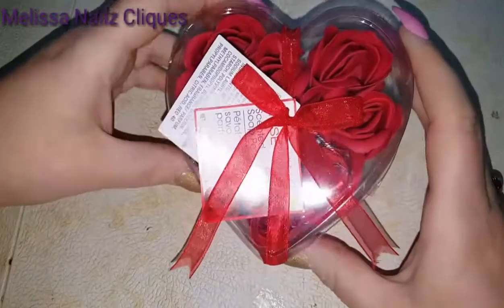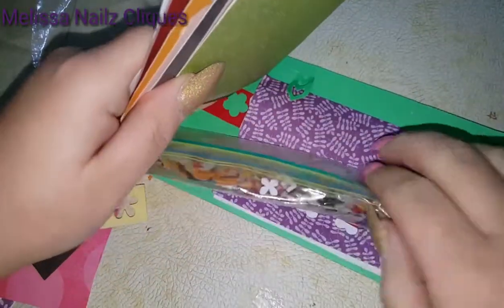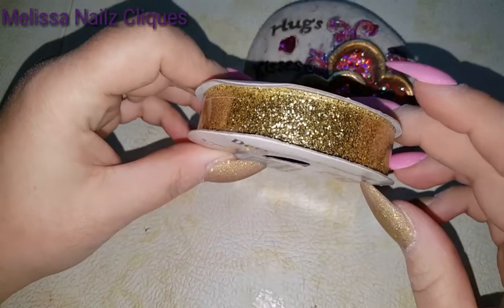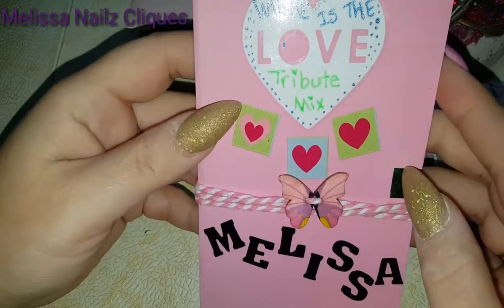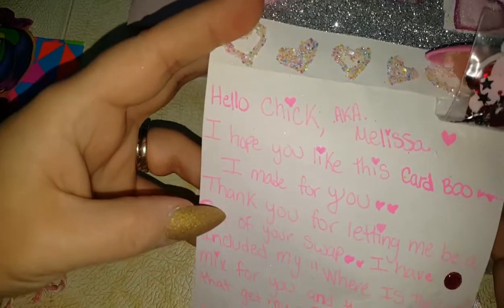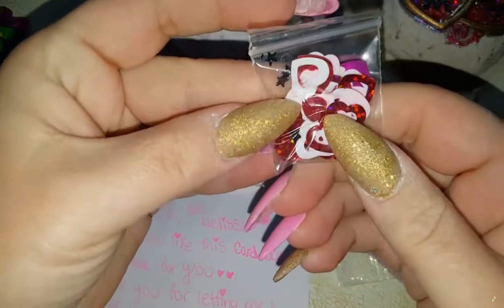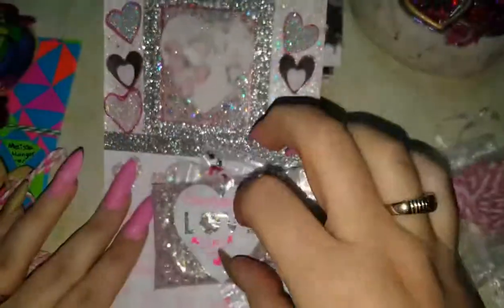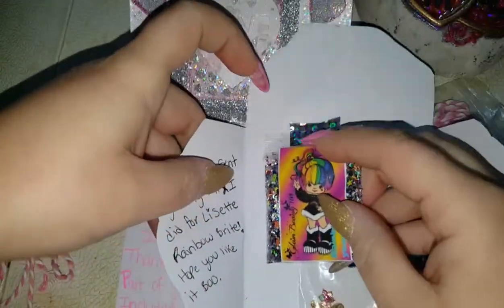Vintage Valentine Group Swap Reveal #14!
OPEN IMPORTANT!
Thank you Ericka,  GlamBeauty 101, for the beautiful mix and extra fun goodies!
●●Update, tomorrow the where is the love mixes are due in. I will be doing a video including all of them as well as choosing one winner to receive all these beautiful mixes!!
●●Swap: they are due today Wednesday..I am still missing 4.
if they are shipped with the date they are due in. I have to get these swapped out this week, I am going on vacation next week. this is upsetting, because I had 2+ people on the waiting list to join this swap.

*I use HaKen cuticle oil in lavender.
*CND retention liquid and powder
*No lift nail primer.

CameraFi Live, if I do live yt videos